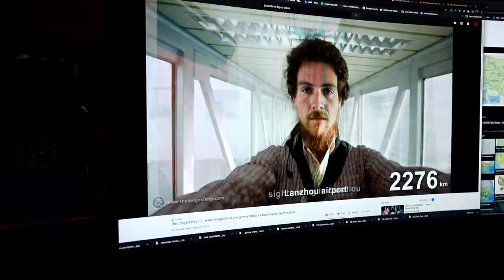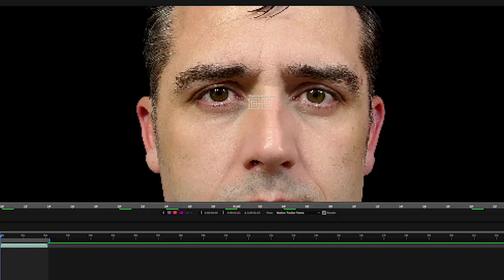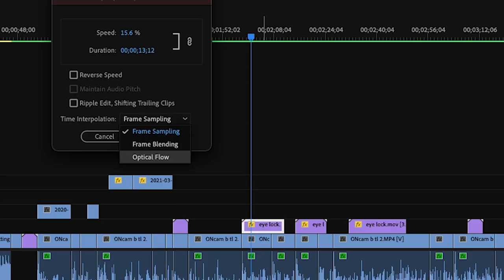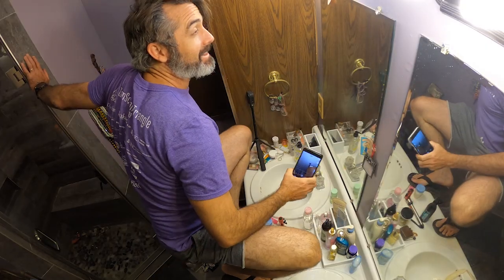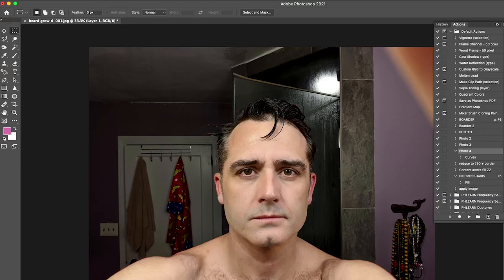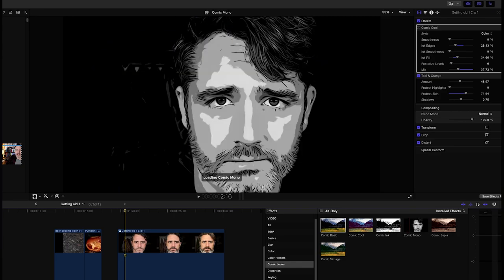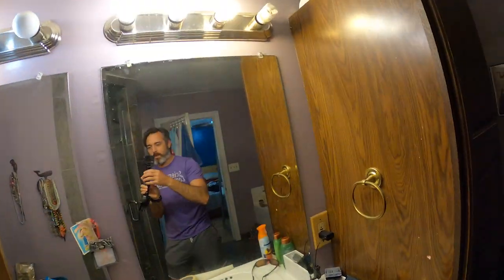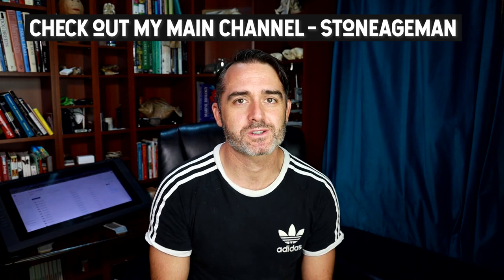How to Make a Beard Time-lapse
This is how I set up the time-lapse as well as a few best practices.